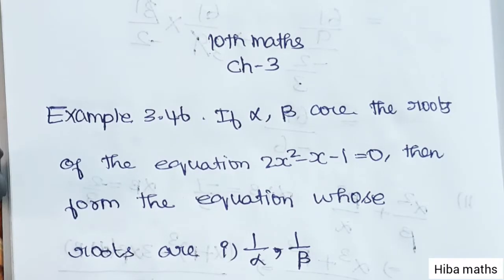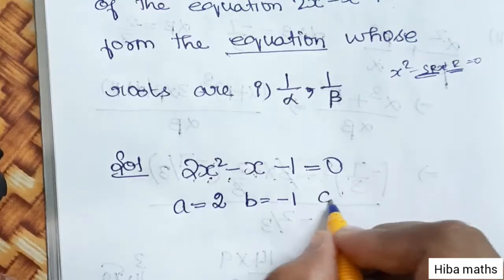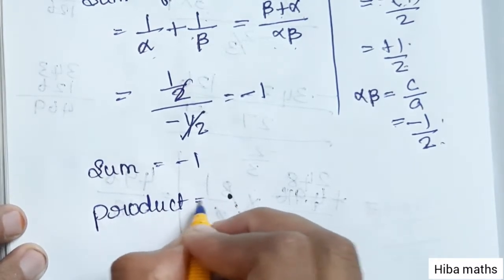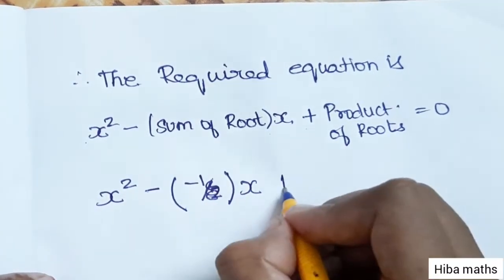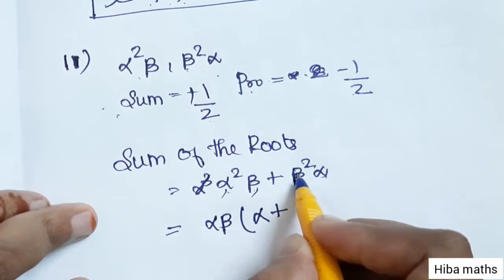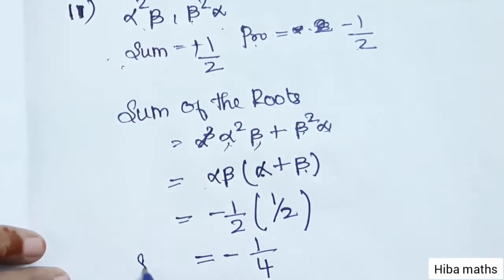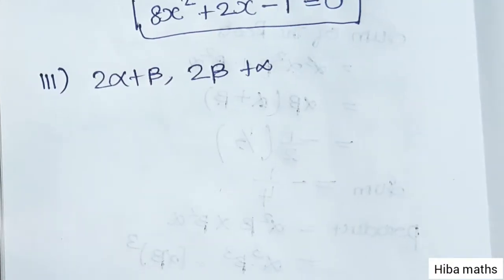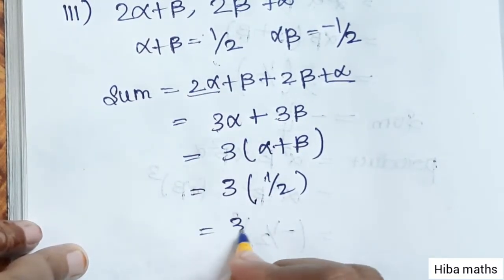class 10th maths chapter 3 example 3.46 tn samacheer hiba maths